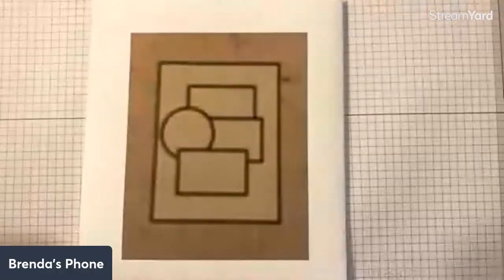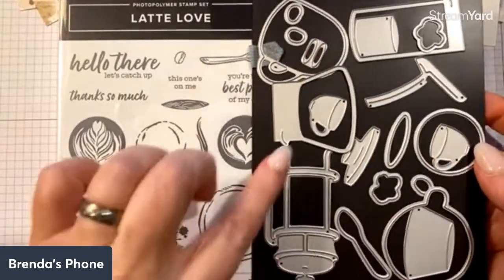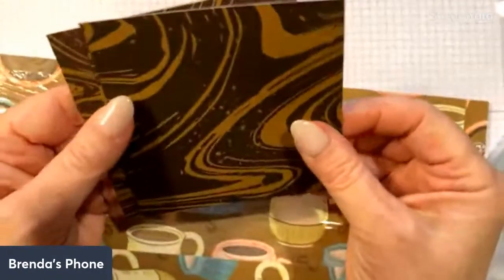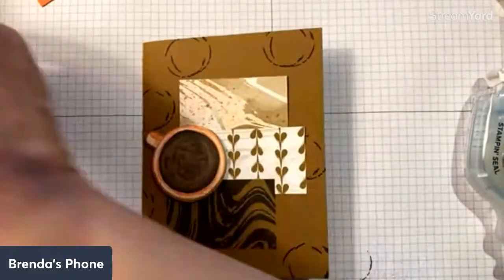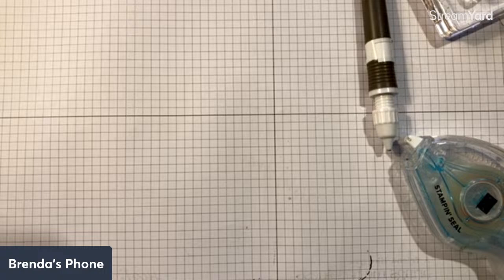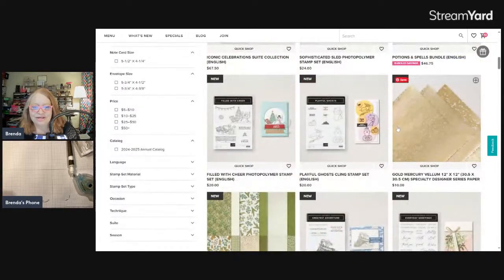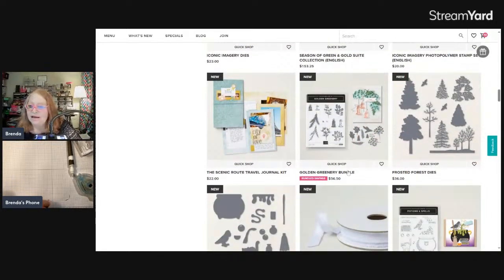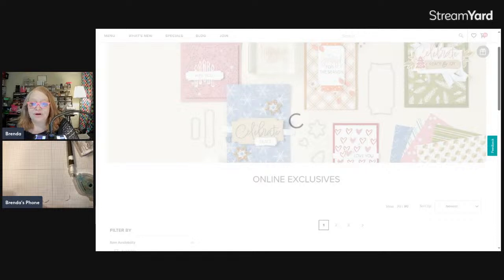Quick Class #85 - Template #6 with A Little Latte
Stampin' Up! Demonstrator Brenda Miller from New Jersey shares a card made with the 6th template from page 22 of the 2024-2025 Annual Catalog using some Online Exclusive products. A tour of the newly launched Online Exclusives is also performed.

Featured Card measurements:
• Pecan Pie Card Base – 8 1/2″ x 5 1/2″ folded at 4 1/4″
• A Little Latte DSP – 3 designs 2 ½” x 1 ½” each, coffee cup die cut out
• Calypso Coral – 2 ½” x ¾”
Supplies
• A Little Latte 12" X 12" (30.5 X 30.5 Cm) Designer Series Paper [163453] $12.50

Need more inspiration? While there, sign up to receive my free email newsletter. I send two to three newsletters each month that include updates on Stampin' Up! news and specials, as well as my class calendar (in person and online).